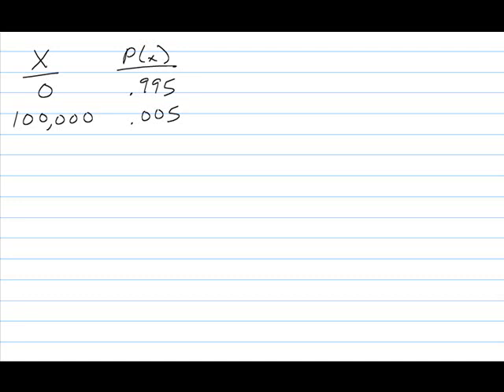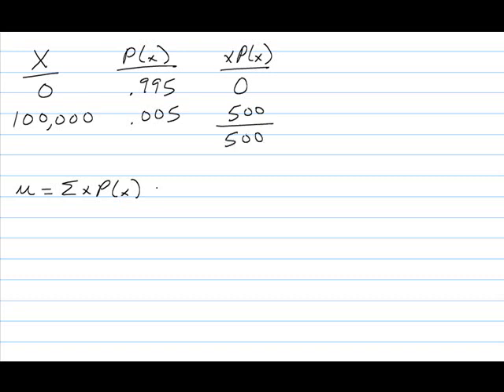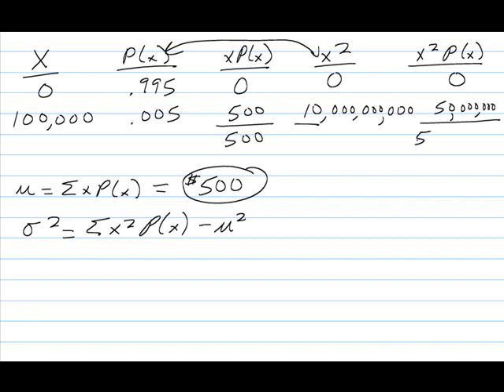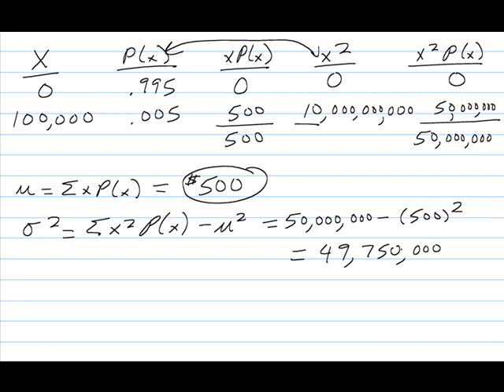III. B. Example 4